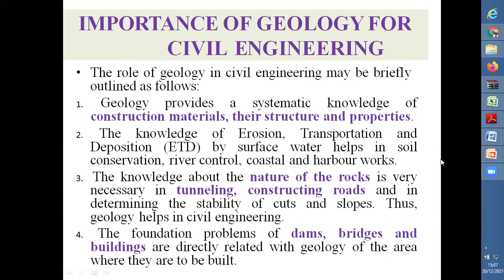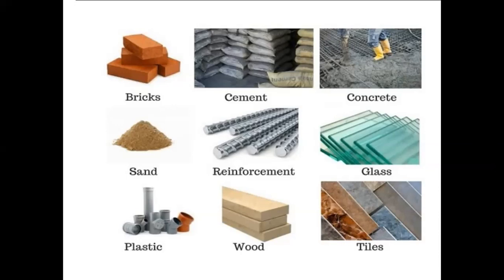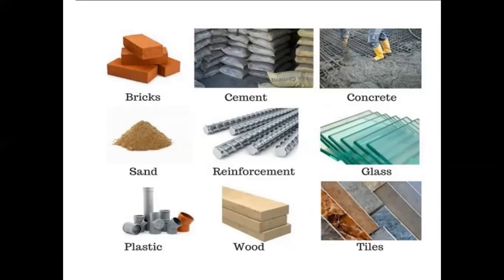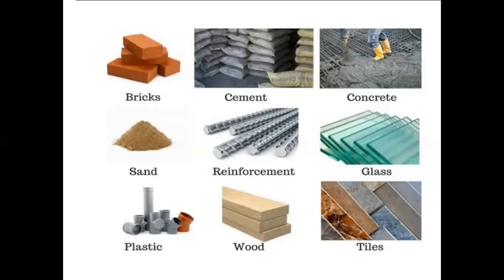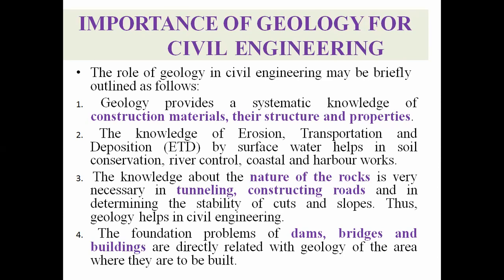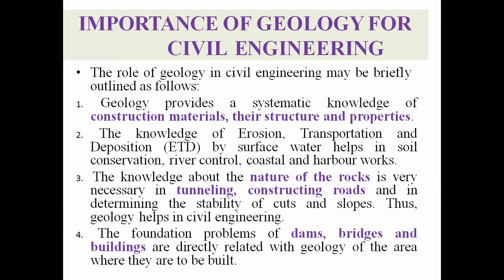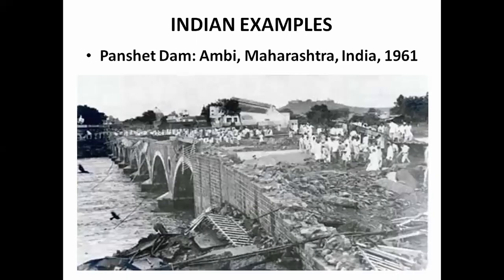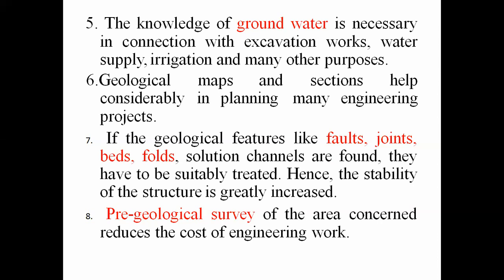Importance of Geology in Civil ENgineering